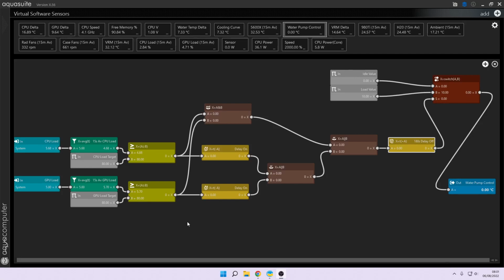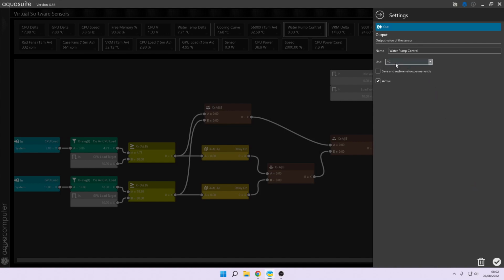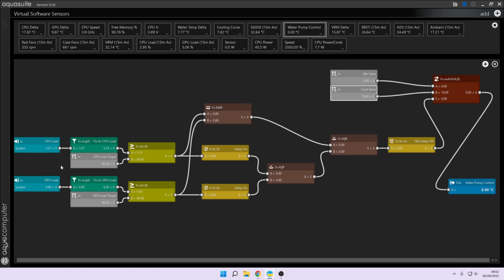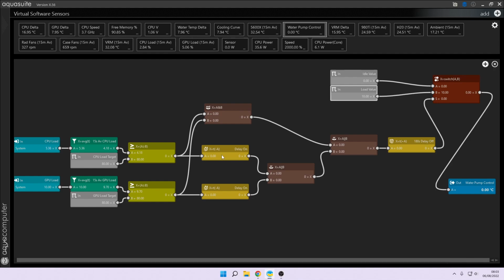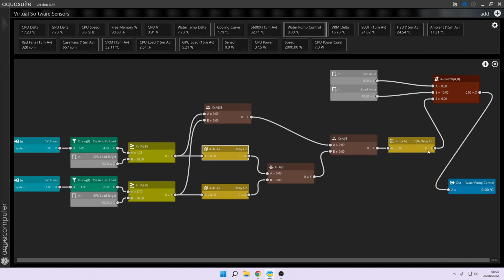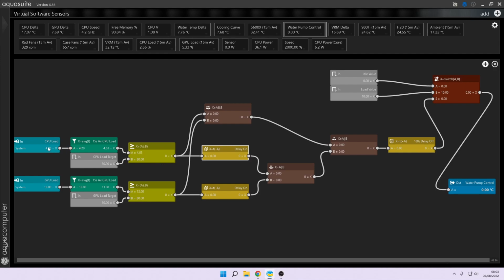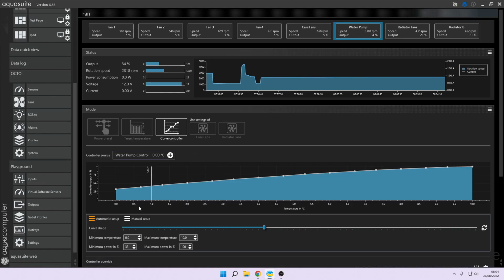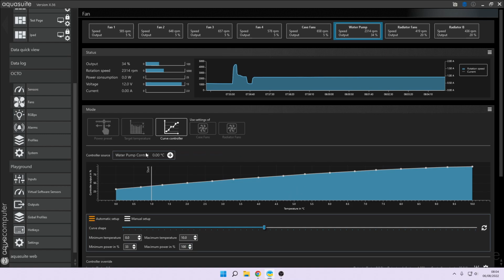Aquasuite: Water Pump Control _Complicated Method